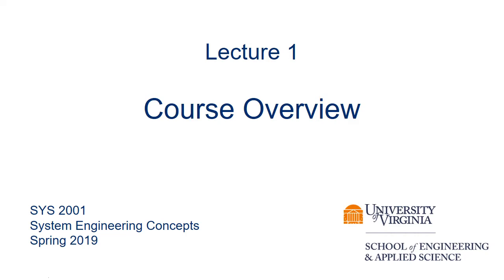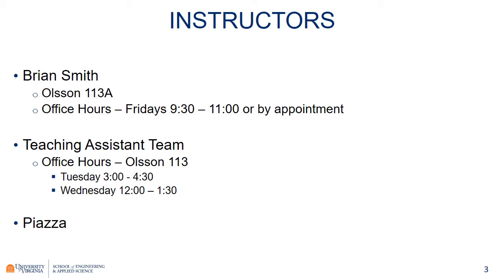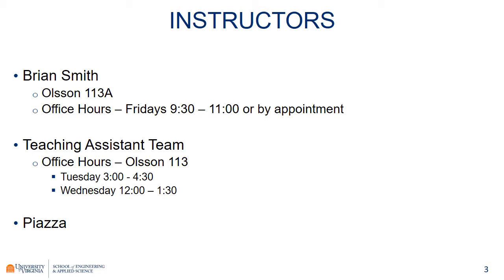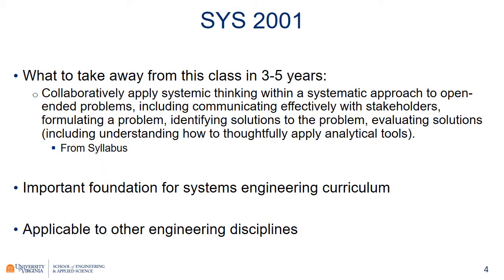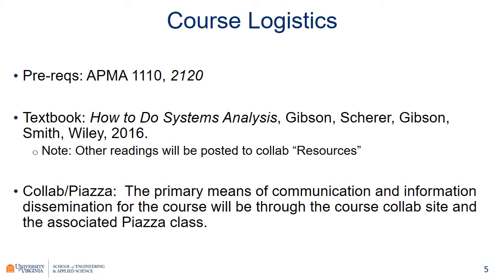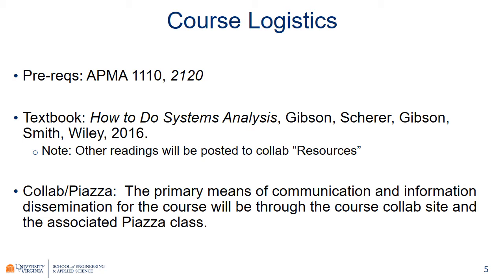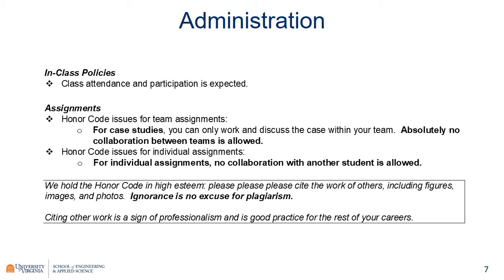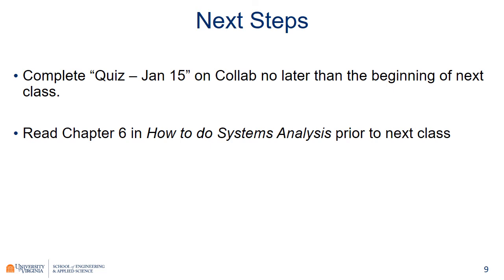Lecture 1 Course Introduction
Introduces SYS 2001 for Spring 2019 semester at the University of Virginia.  We will meet for the first time this semester on Thursday, January 17 in Olsson 005.